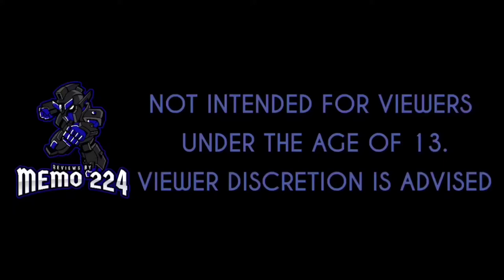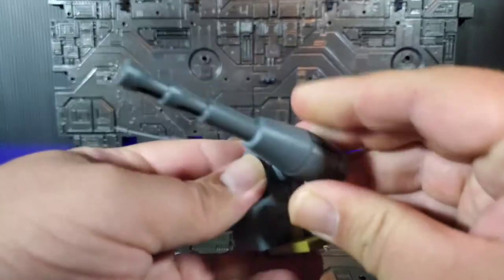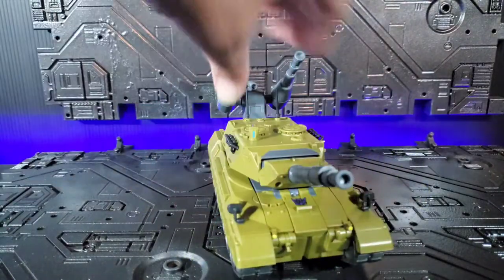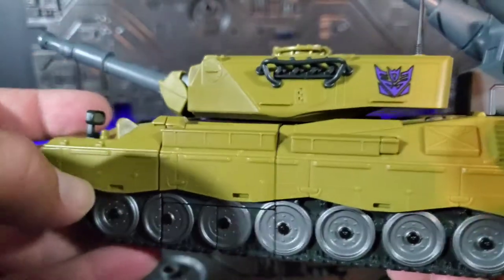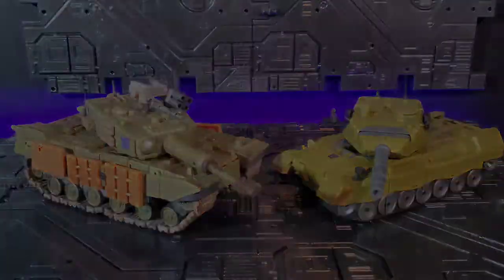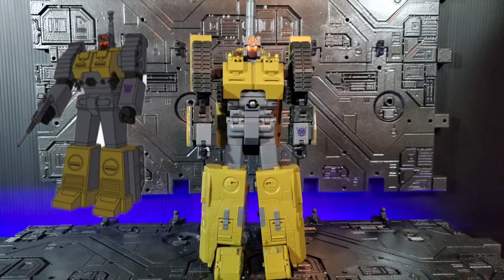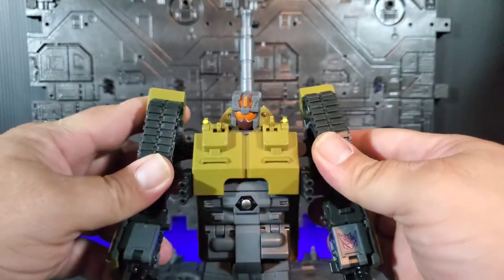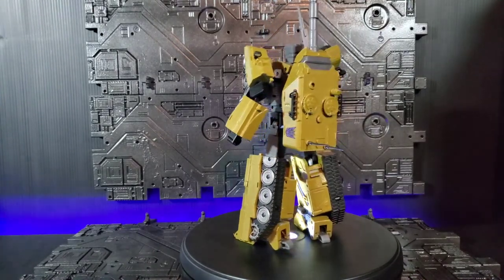MMC PS-17 PROBUS